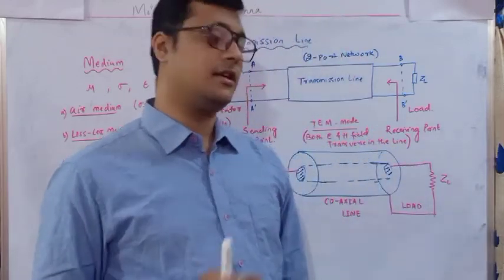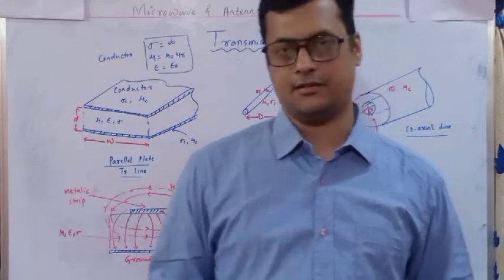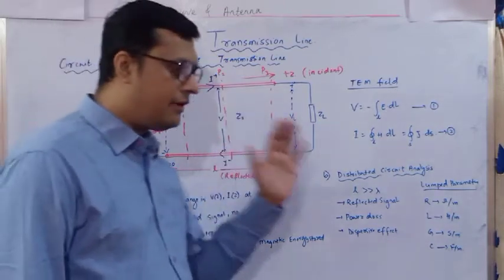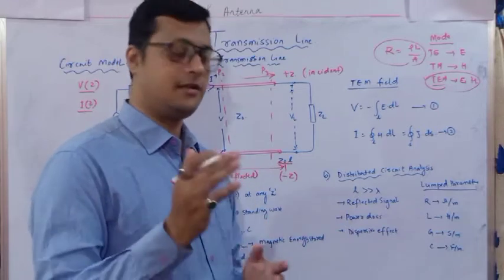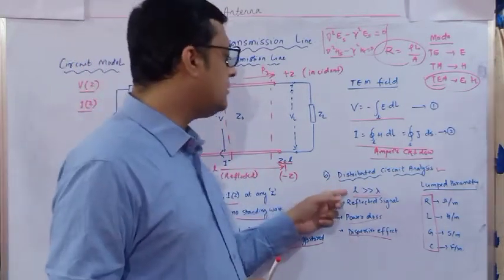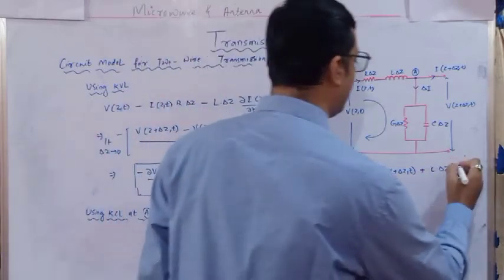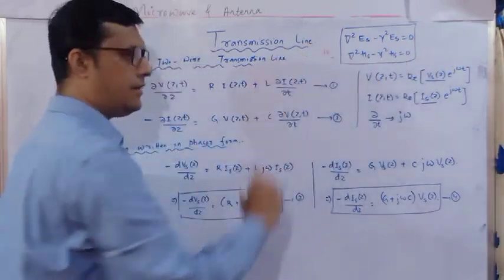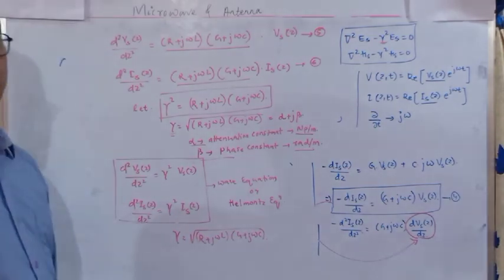Microwave and Antenna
Transmission Media -- Transmission Line Part 2